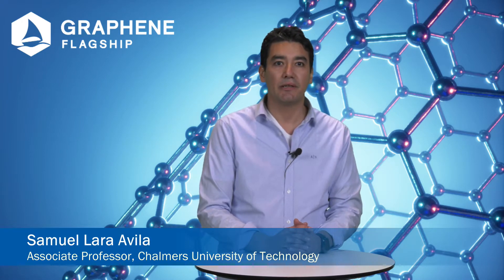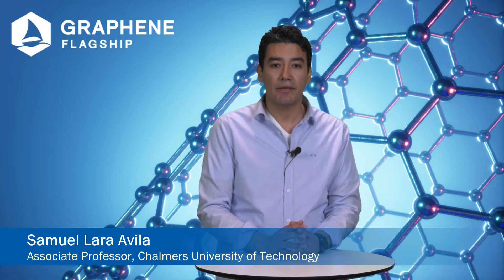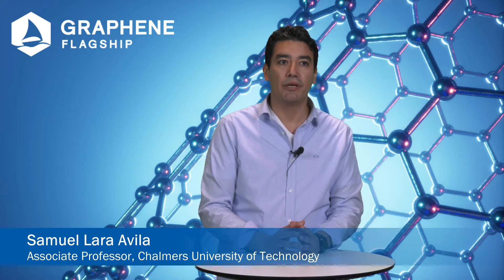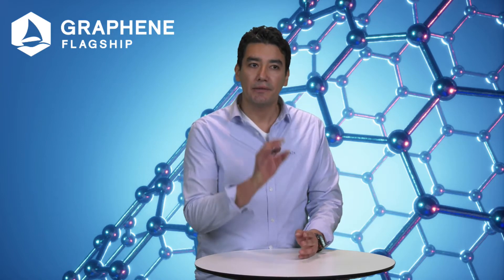What is graphene? Explained by a graphene expert!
Samuel Lara Avila, Assistant Professor at Chalmers University, explains exactly what graphene is, how we produce it, what makes it so special, and most importantly - how we can use it today!